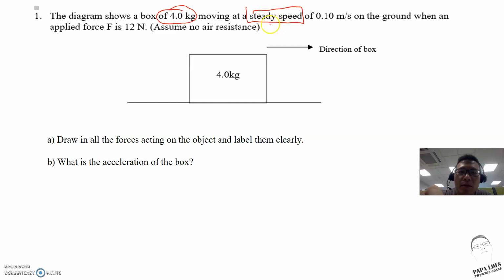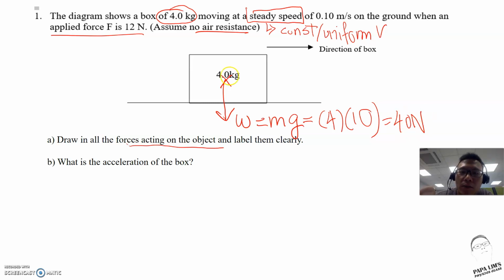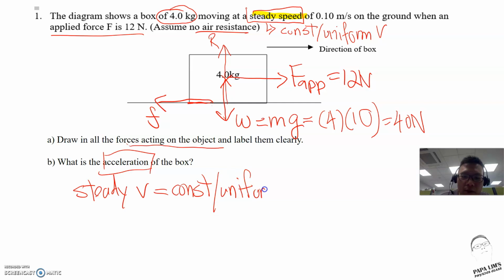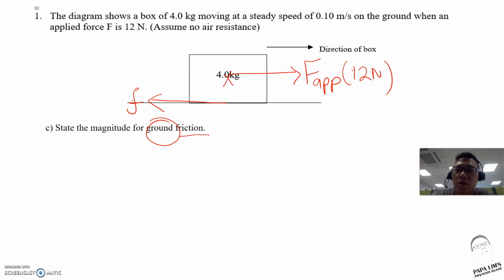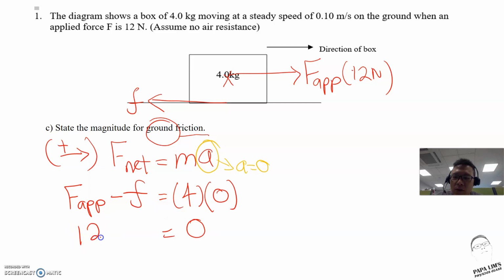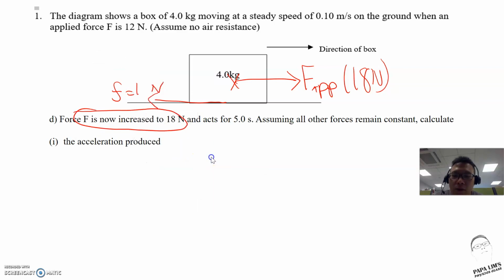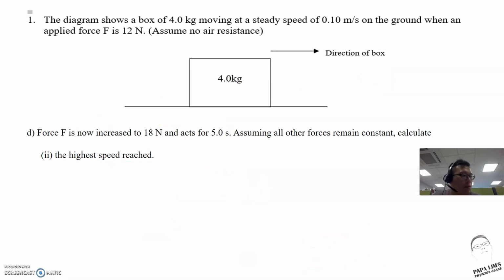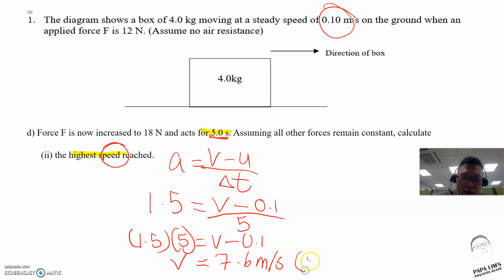Chpt 3 Dynamics Extra Qns Q1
Basic application for Newton's Law